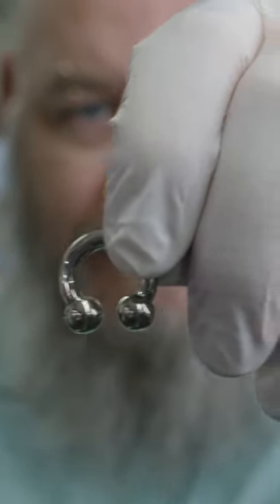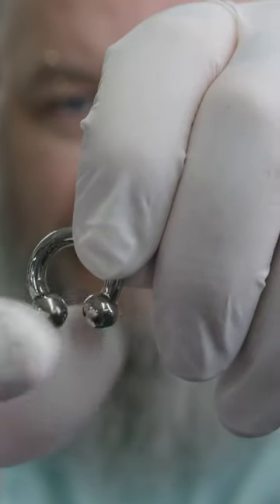Remove a Circular Barbell (Horseshoe)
Today Scott shows us how to get the beads off of a circular barbell.

Scott Wilkinson is the owner and piercer at Piercing Vegas in Las Vegas Nevada.  If you're ever visiting Las Vegas, come in and get pierced.

Check us out on Instagram at Piercing.Vegas and check out our